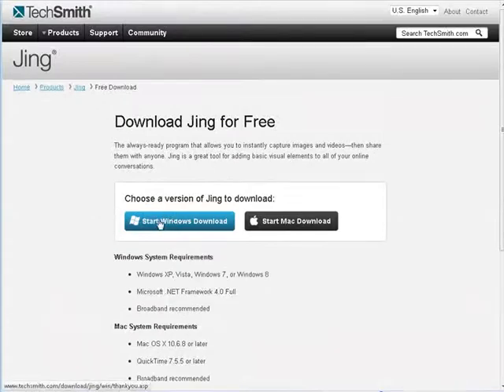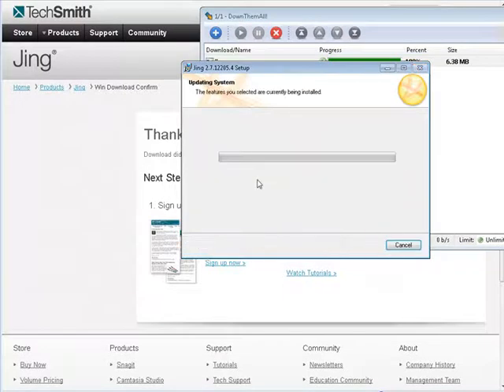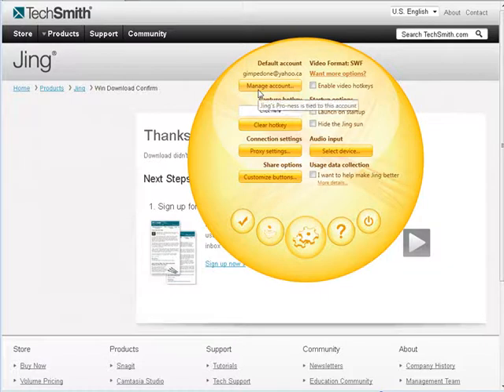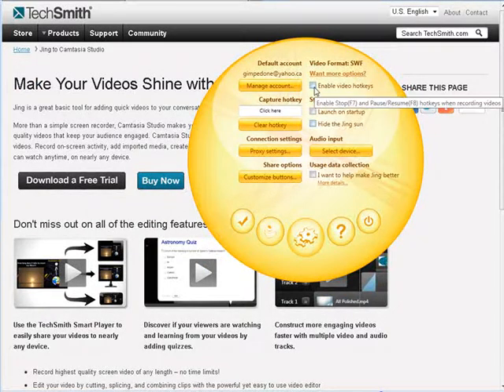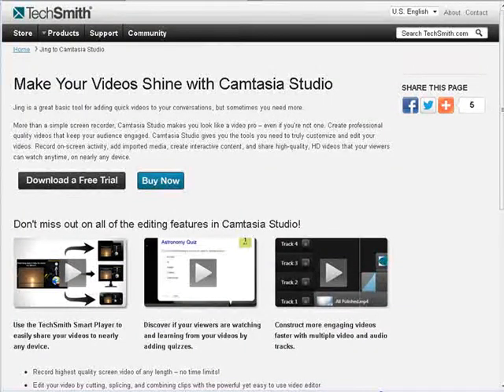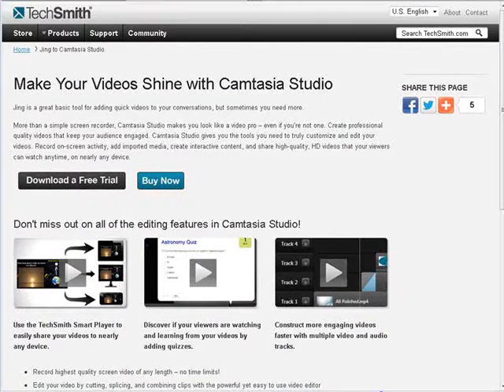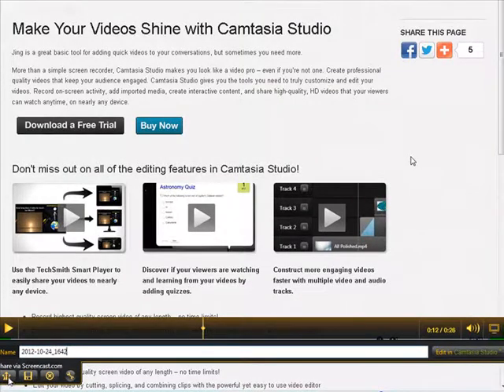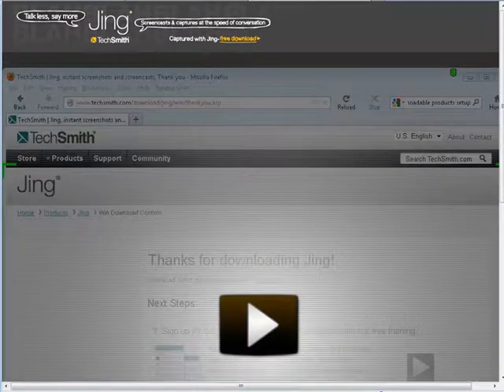Create Screen Capture Videos Using Jing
Create Screen Capture Videos Using Jing. View more video tutorial series from our official site here: -

Video Explaining How To Create Screen Capture Videos Using Jing.